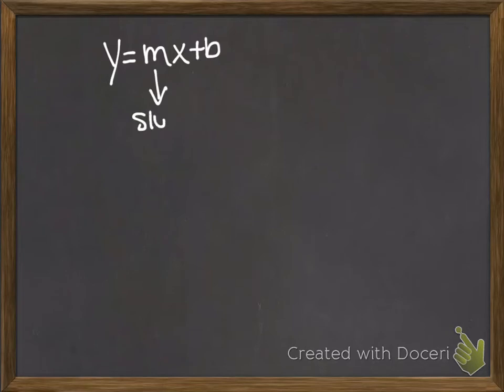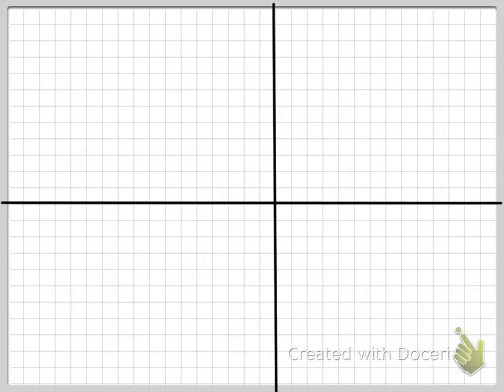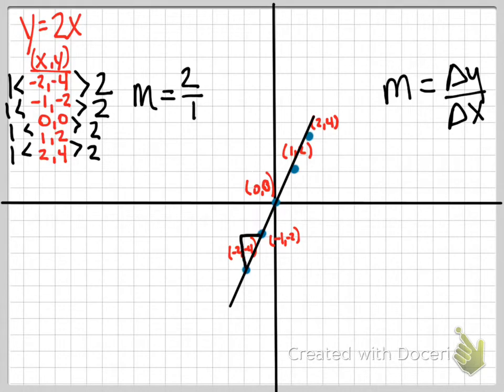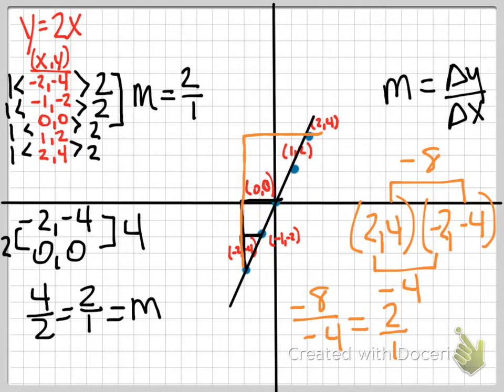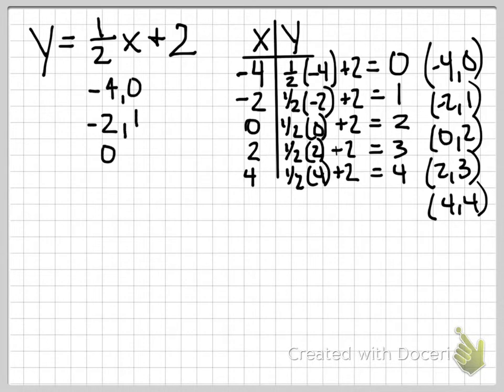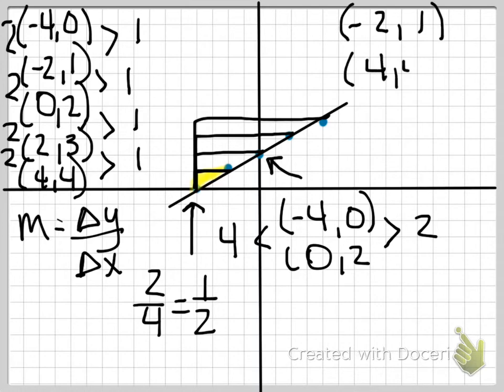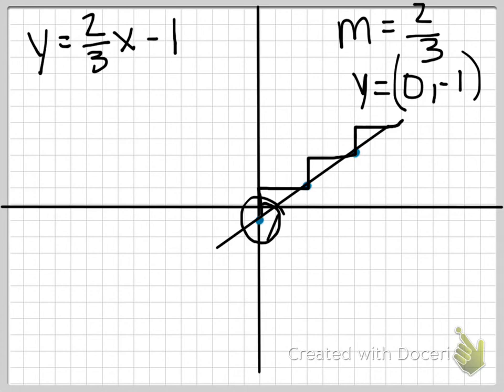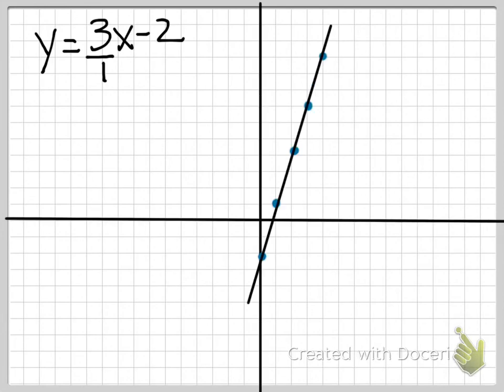Graphing Equations Part 1